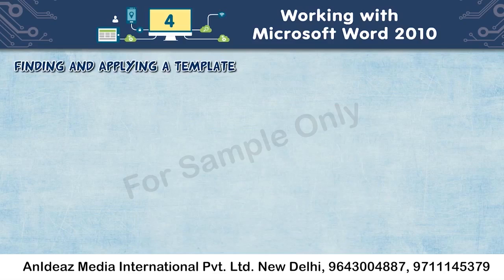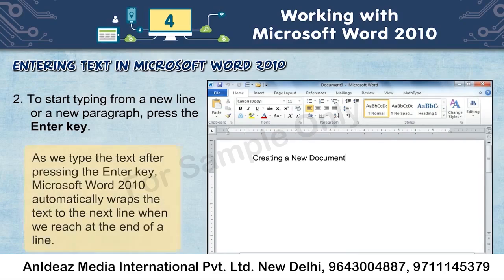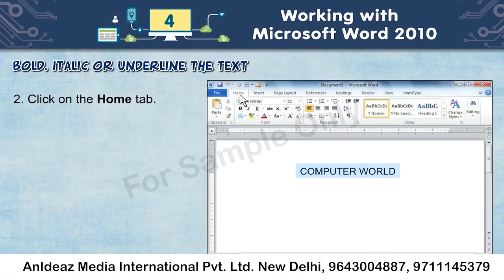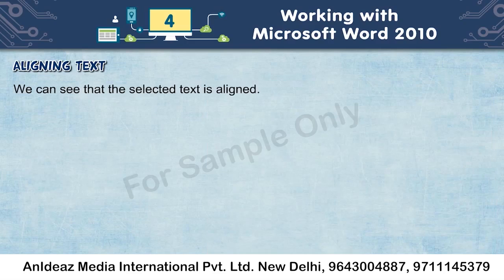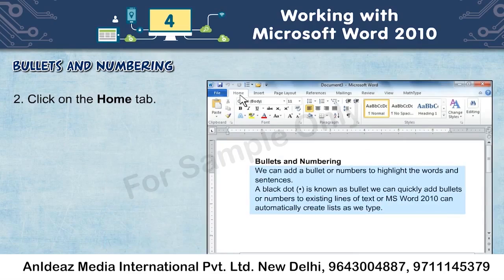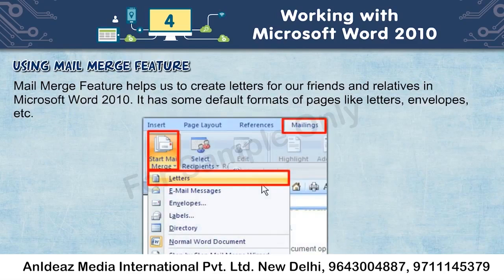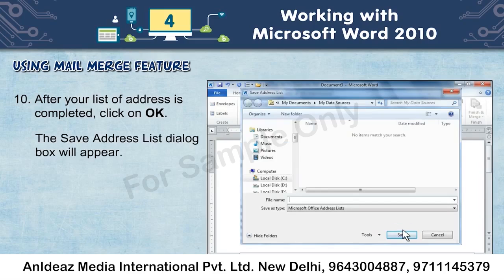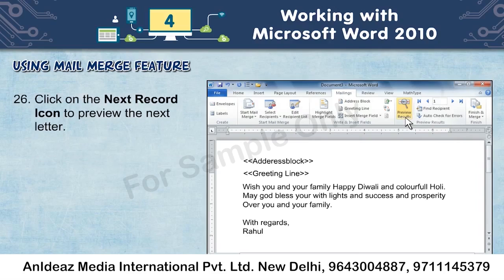Computer 5 Ch 4